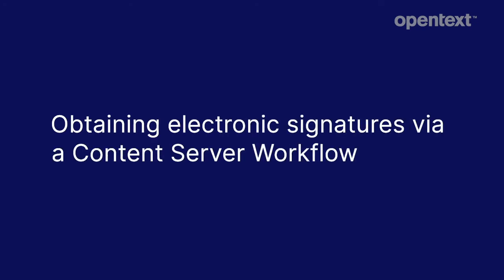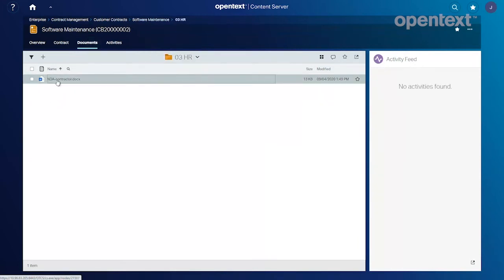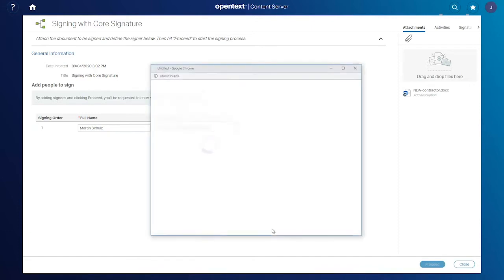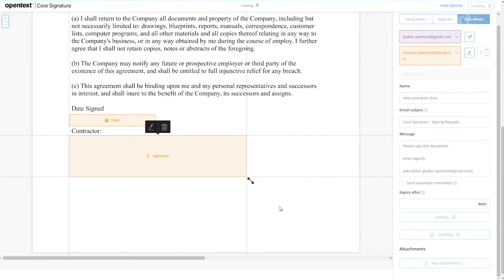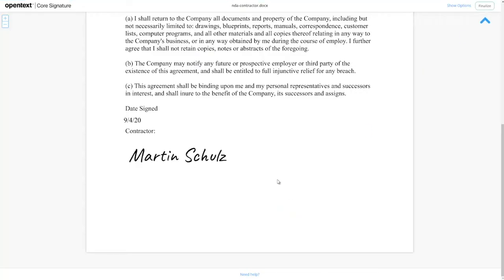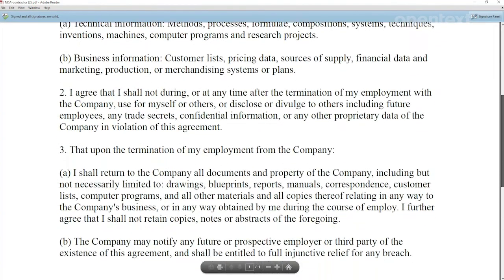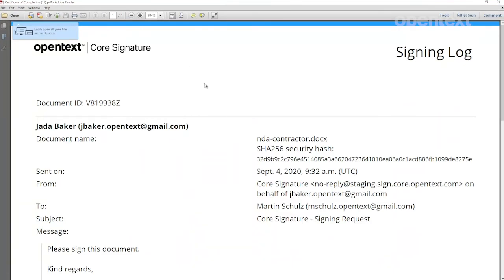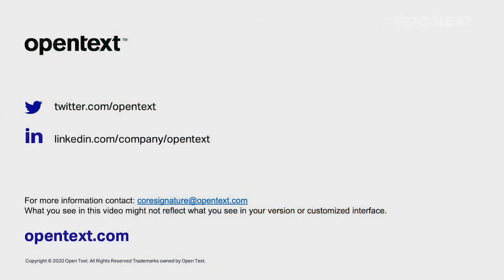Integrating e-signatures within a document workflow: Core Signature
In this video, you will get a walkthrough of how to send a document for electronic signature using Core Signature, the brand new e-signature add-on for OpenText™ Core Share.